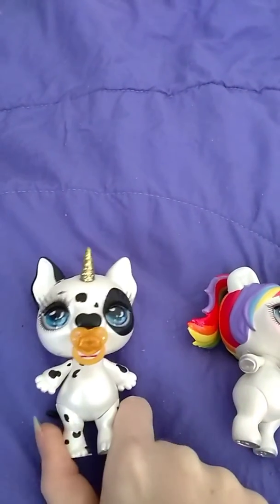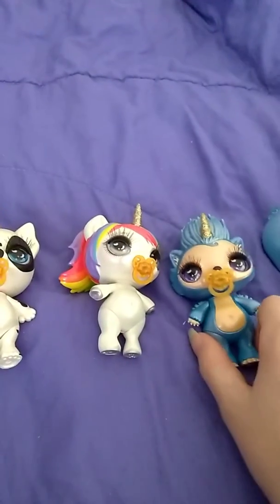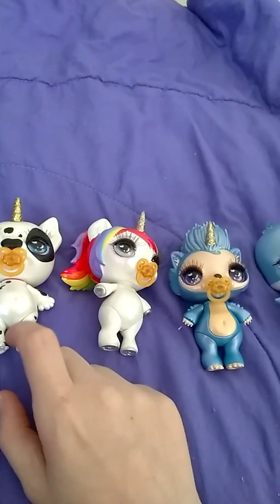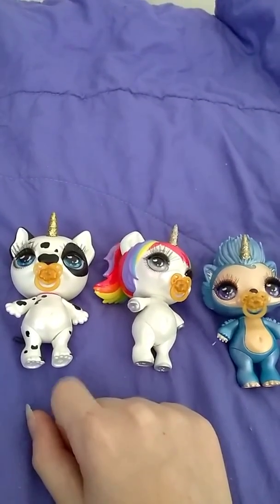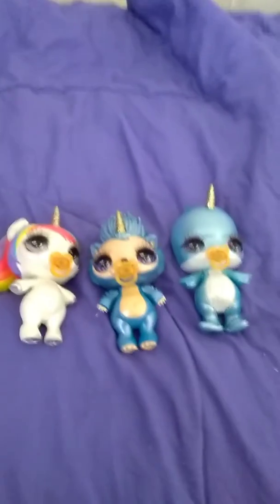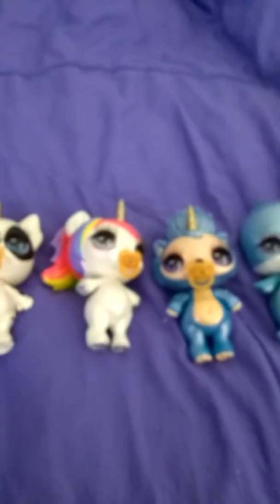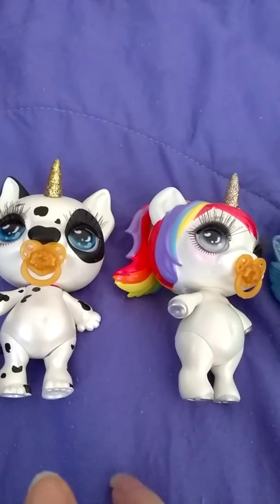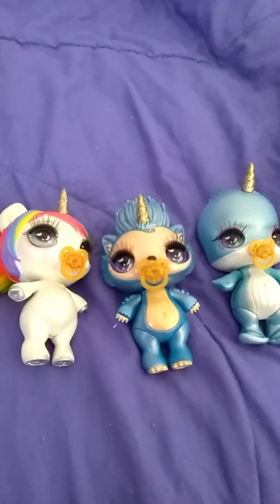Poopsie sparkle critter doll slime does expire